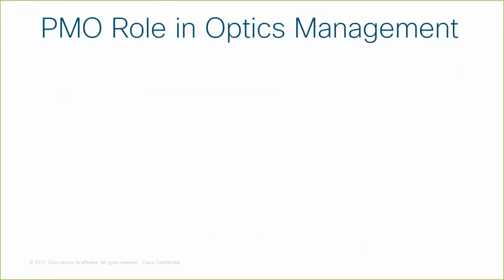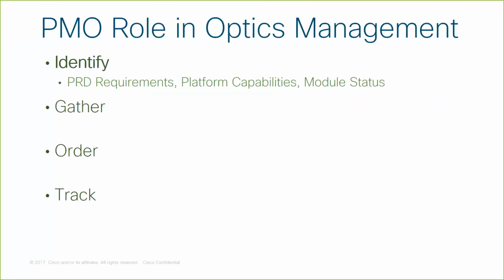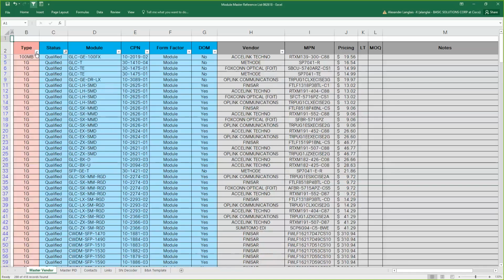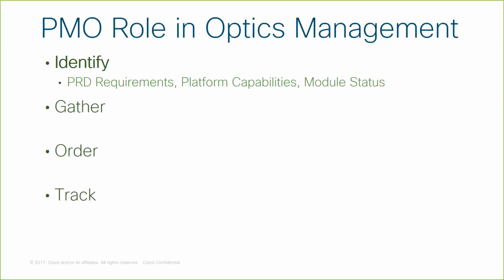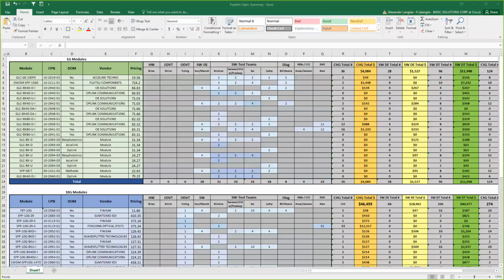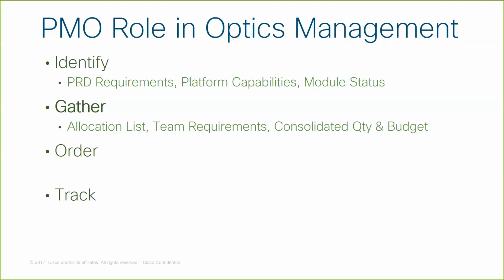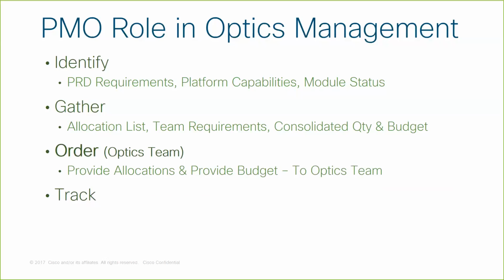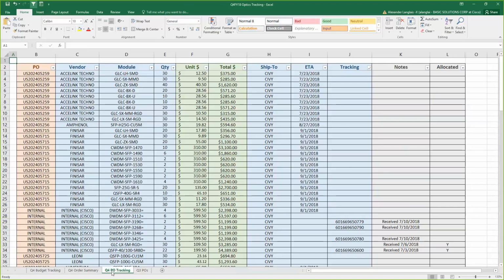PMO Role in Optics